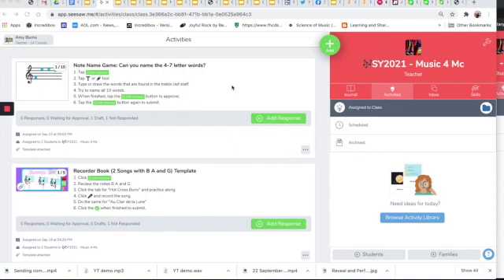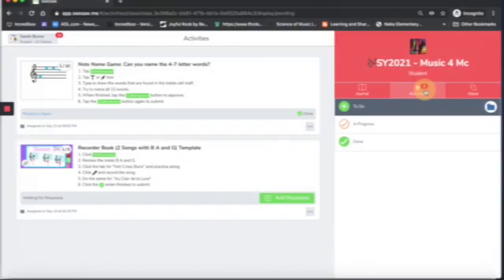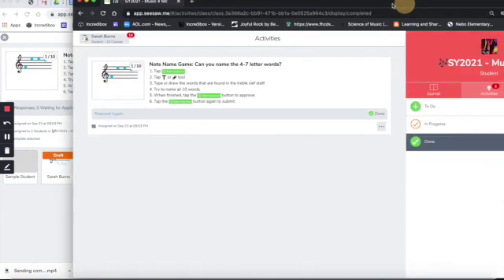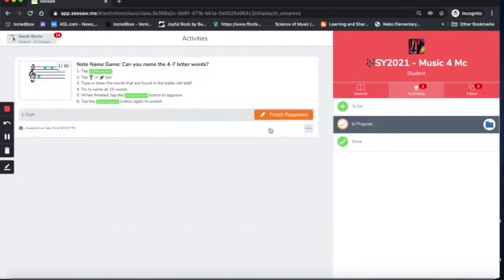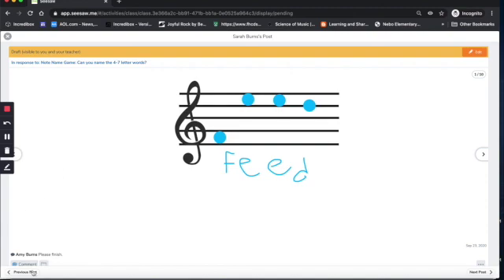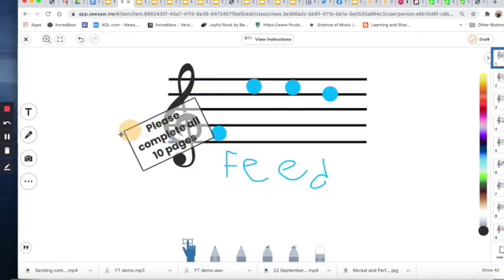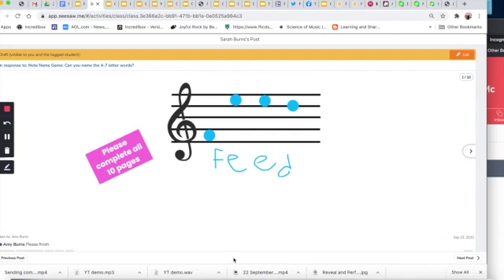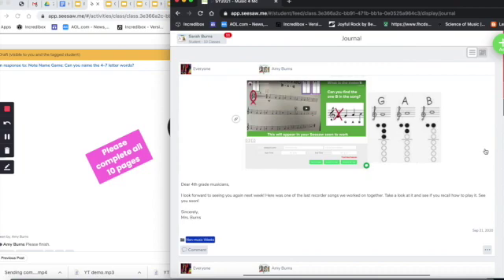Seesaw Drafts and Comments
This video is about Seesaw Drafts and Comments and how to send feedback to your students.